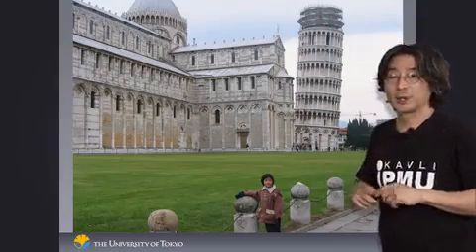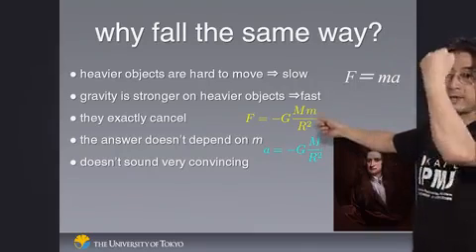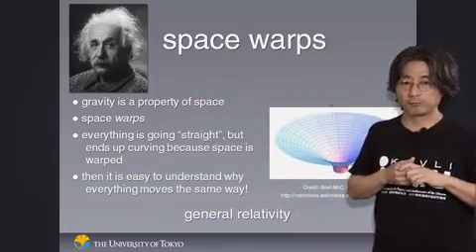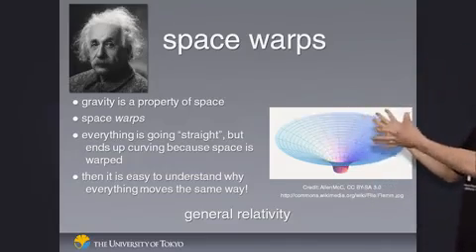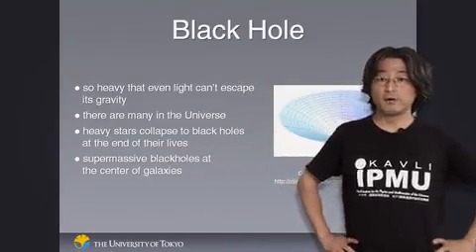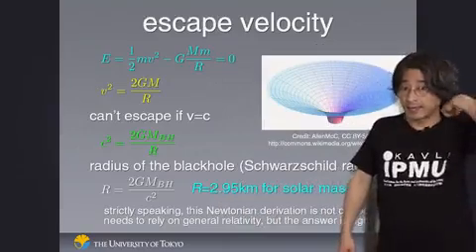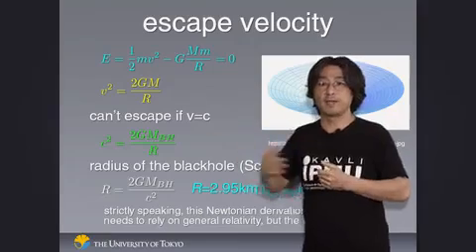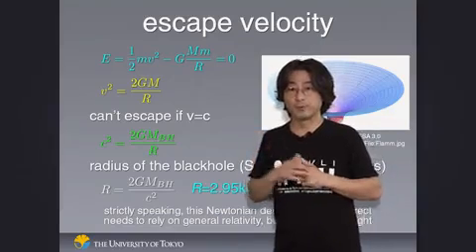1-5 Beginning of the Universe Look Far into the Past I